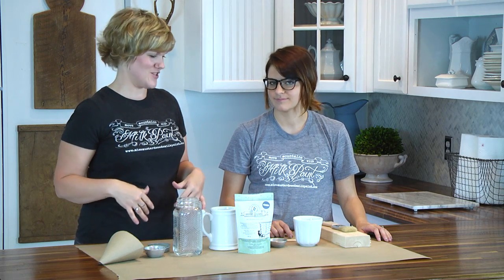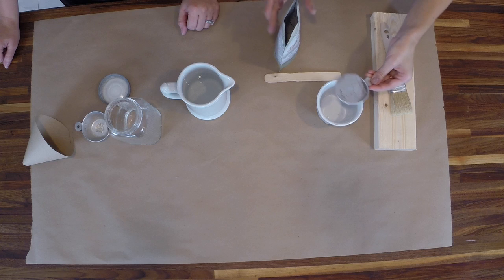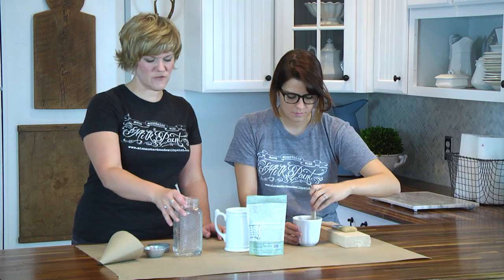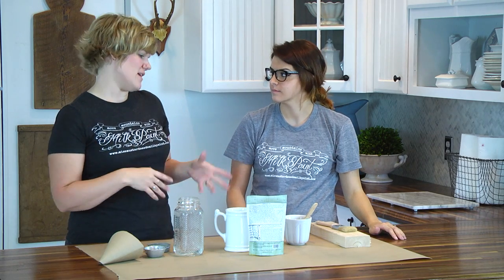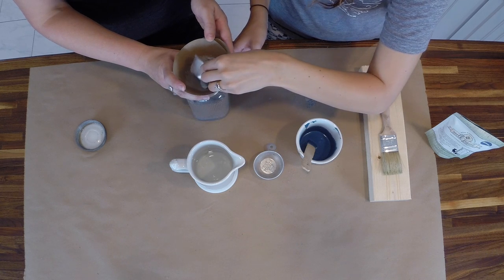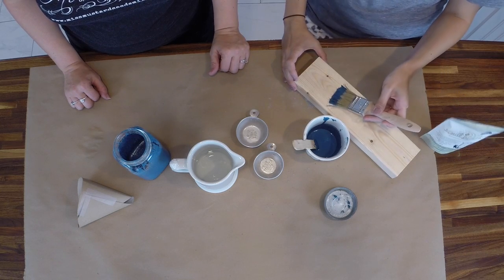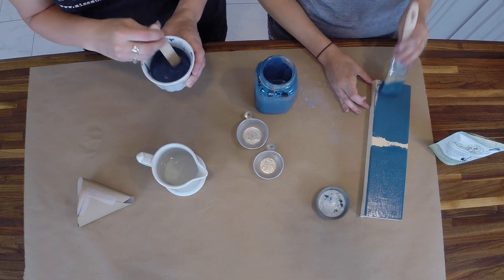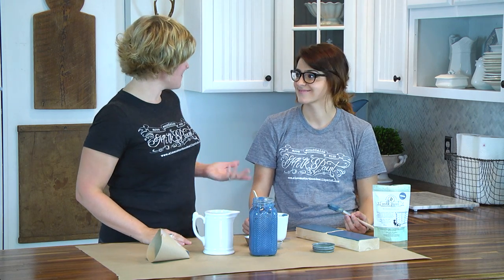how to mix milk paint | miss mustard seed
If you find the idea of mixing a powdered paint intimidating, this video is for you!  Marian, AKA Miss Mustard Seed, shows Kriste, a new milk paint user, how to mix milk paint with a stir stick and in a mason jar.